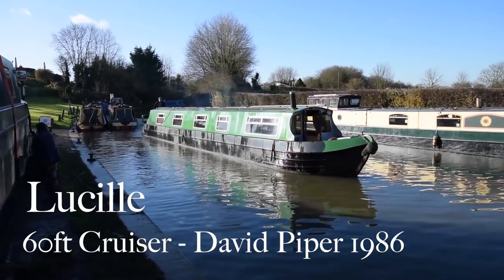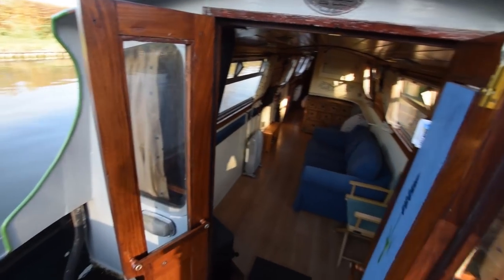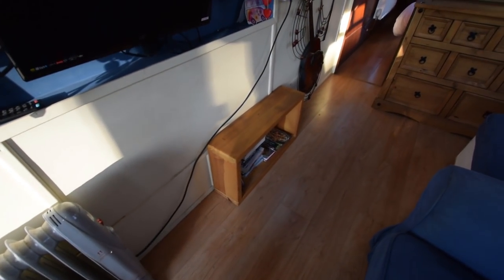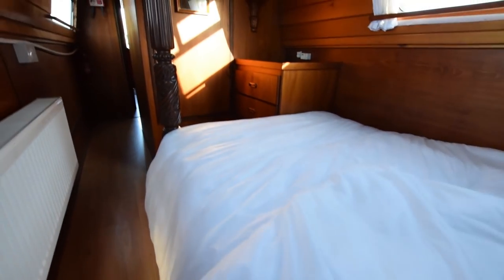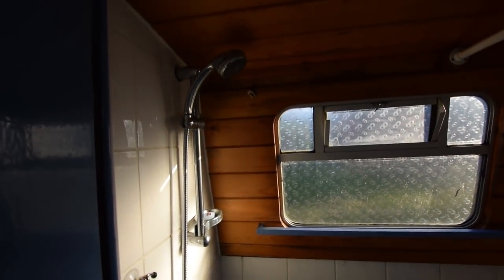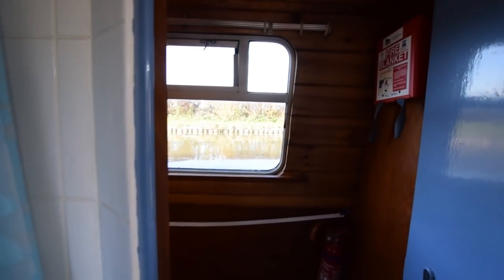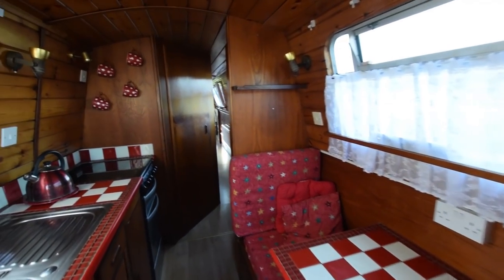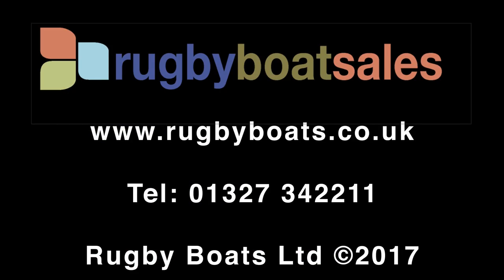SOLD - Lucille, 60' 1986 Cruiser style narrowboat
FOR FULL COLOUR DOWNLOADABLE BROCHURE, EXTENSIVE PHOTOS AND CLEAR LAYOUT PLAN, GO